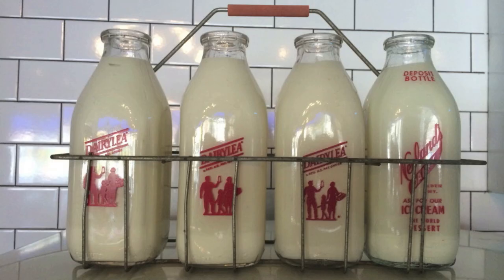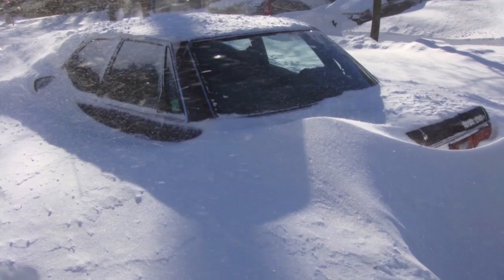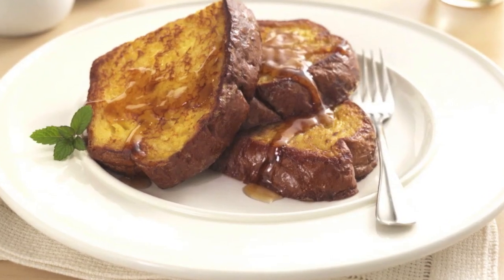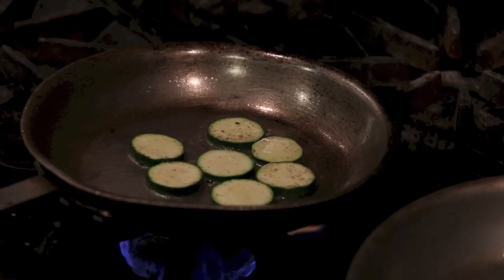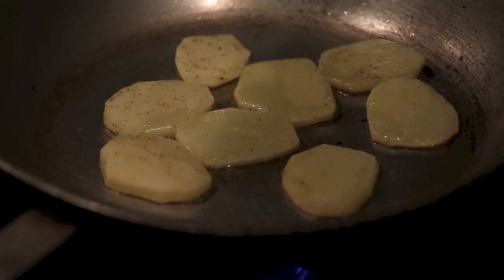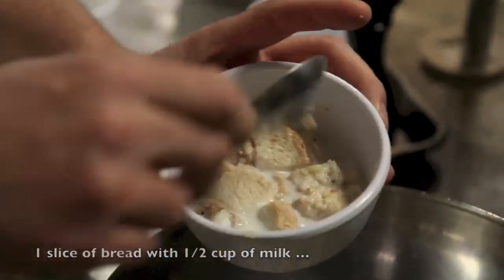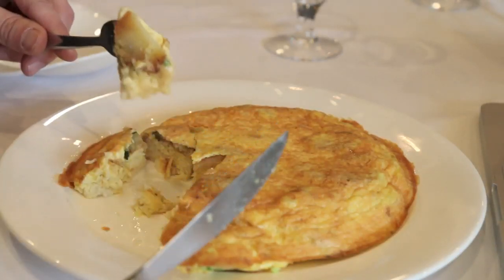Bread, milk, eggs and more: Chef Mario Gentile makes a winter storm recipe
With everyone stocking up on bread, milk and eggs at the supermarkets amid winter storm Jonas, there's more to enjoy than just French Toast. (Video by Anthony DePrimo)